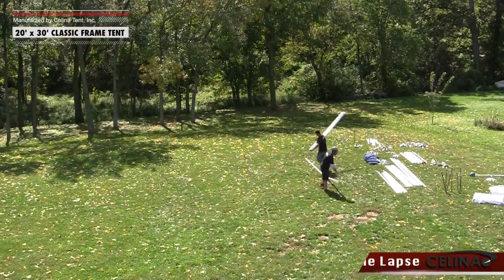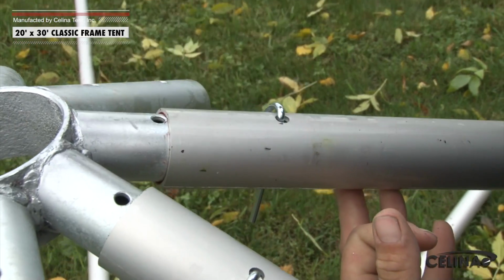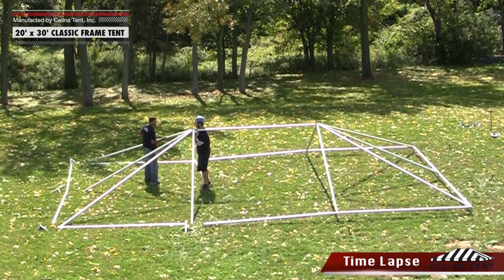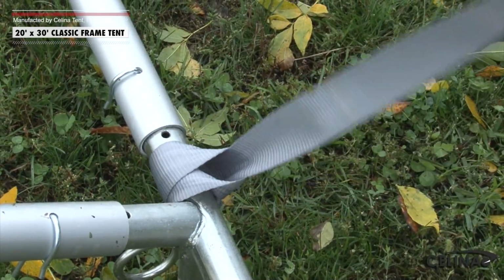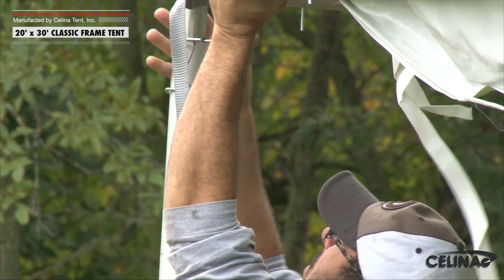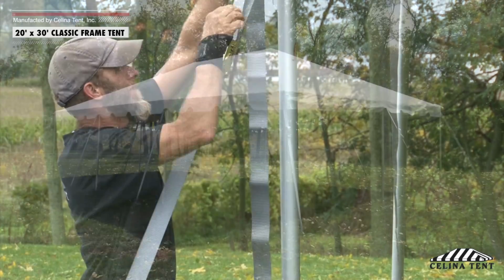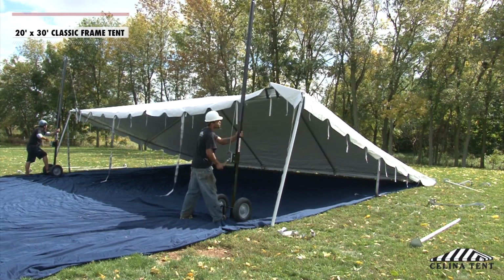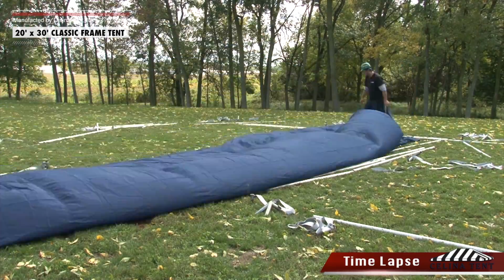20 x 30 Classic Frame Tent - Installation Procedure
Celina Tent Inc. Installation and strike procedure on 20' x 30' Classic Frame Tent.

Questions?